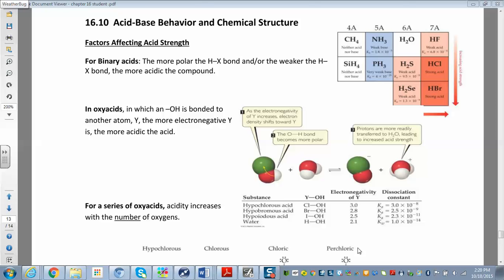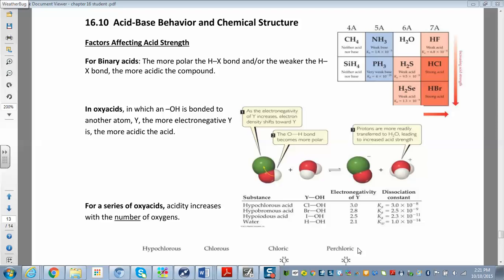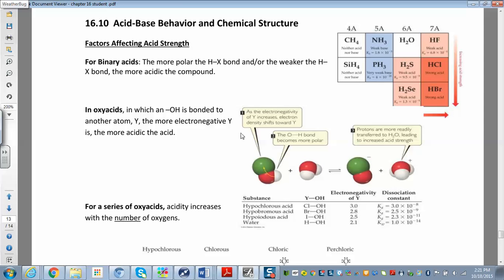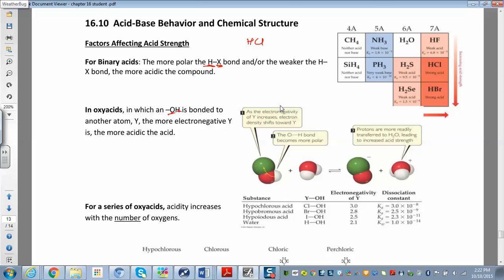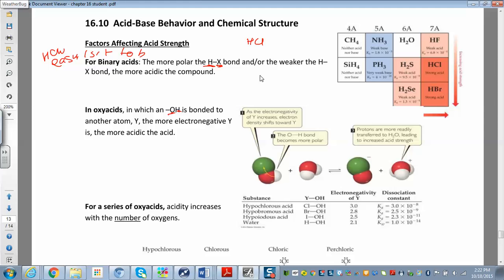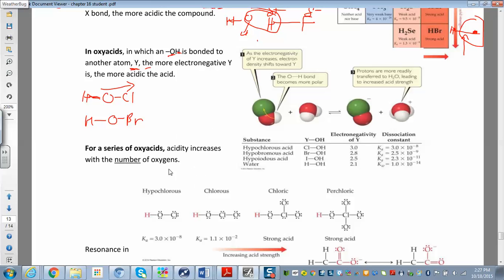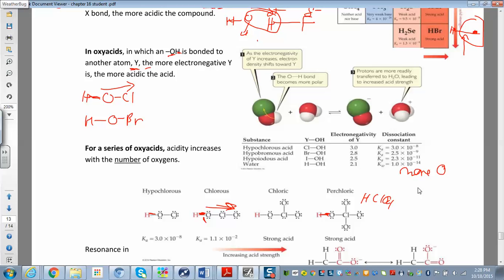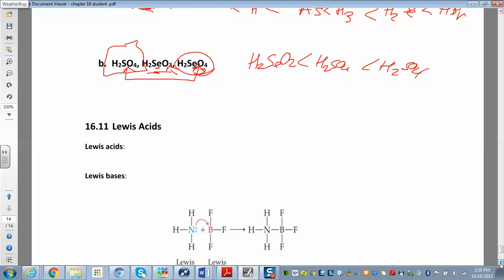chm 112 16.10